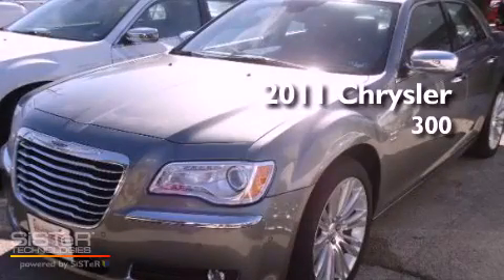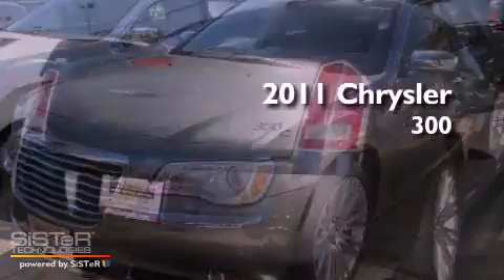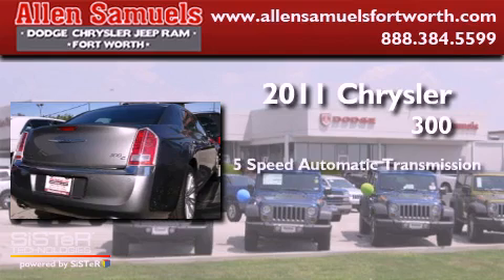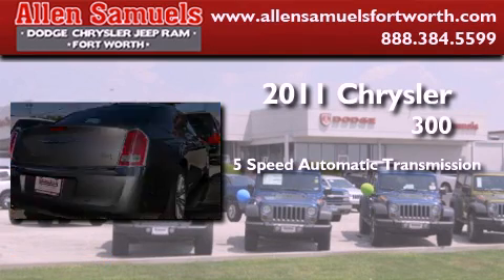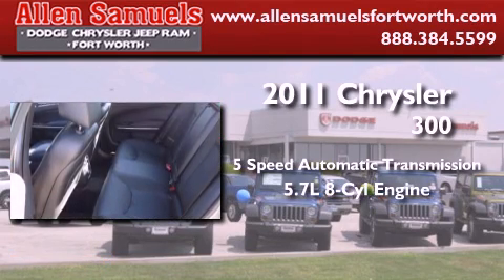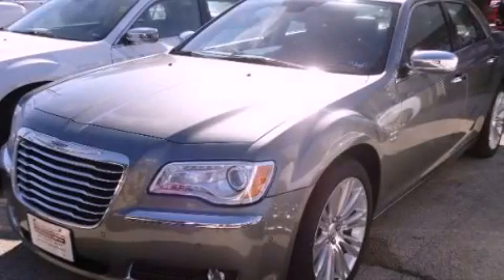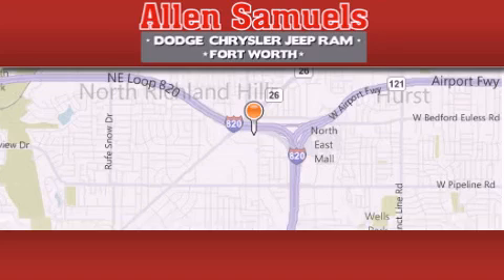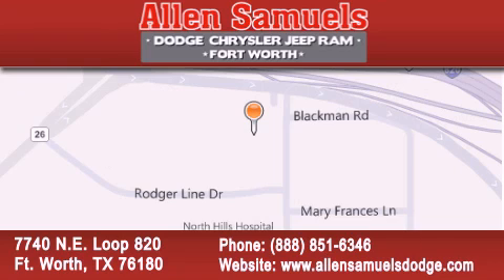2011 Chrysler 300 Hurst TX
Year : 2011
 Make : Chrysler
 Model : 300
 Engine : V8 HEMI 5.7L
 Trans . : 5-Spd Automatic
 Exterior : Tungsten
 Miles : 100
 Interior : Gray
 Stock : F11S2005

 7740 N.E. Loop 820

 2011 Chrysler 300 Ft. Worth TX